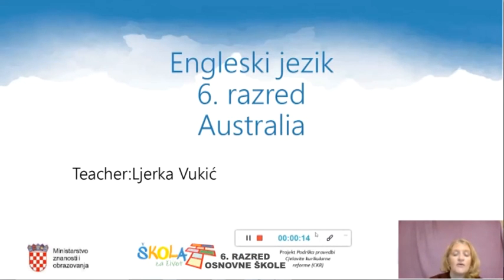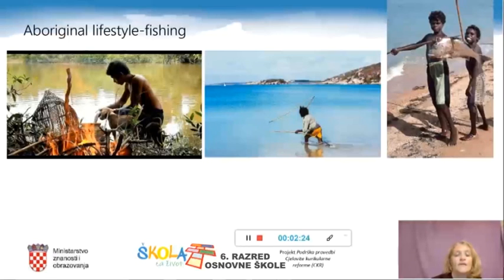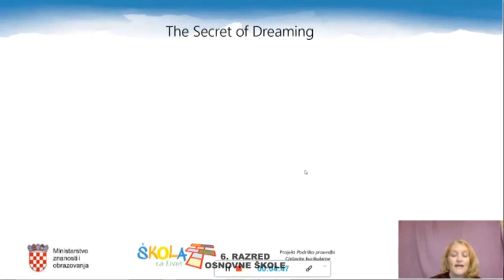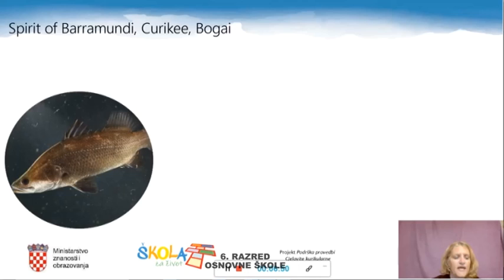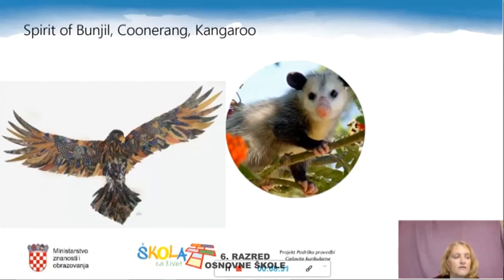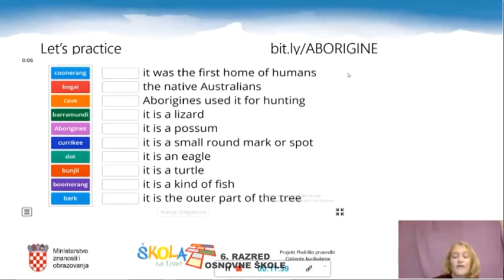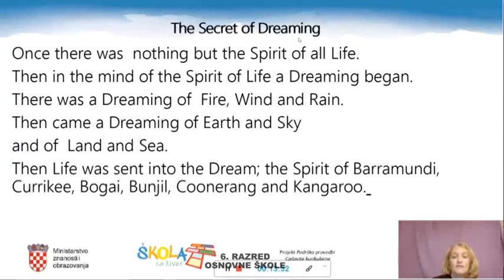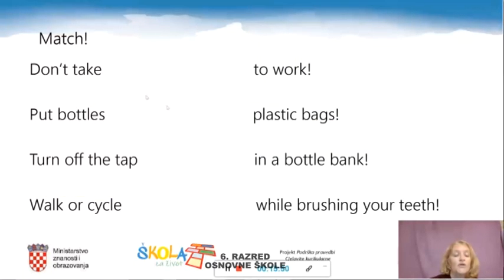6.r. 10.06.2020. ENGLESKI JEZIK, Australia